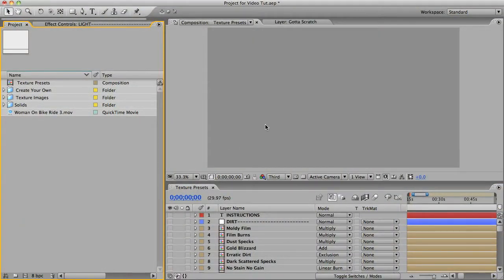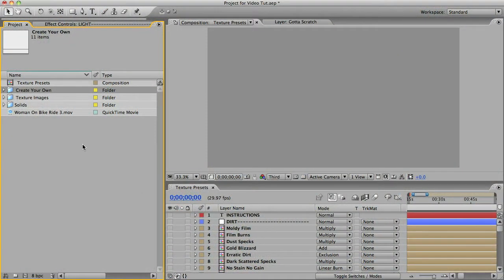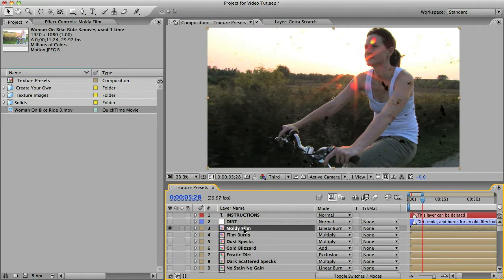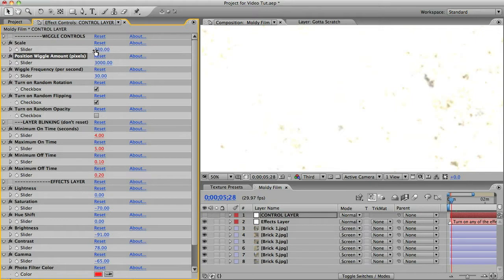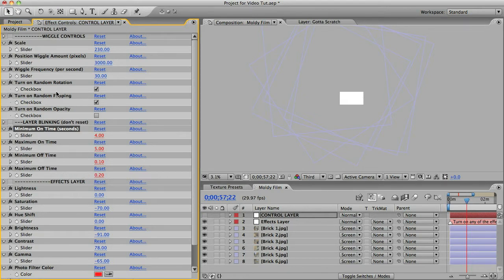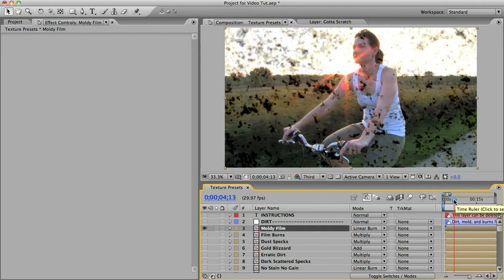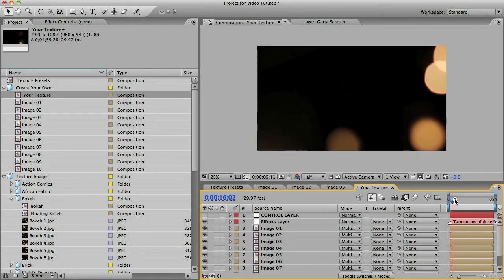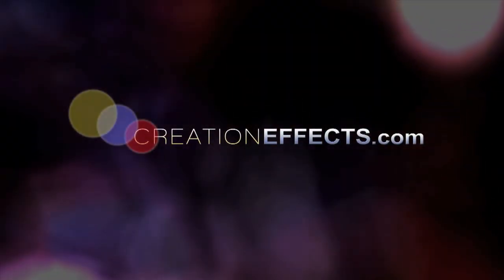TEXTURE GENERATOR (After Effects Tutorial)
The "Texture Generator" effects are now integrated into the "Creation Art Effects" template, which can turn your footage into animated art in After Effects.

Creation Art Effects is an all-in-one art studio for Adobe After Effects. It's jam-packed with effects for turning your video footage into living, moving works of art - in almost any medium you can think of. Just drop in your footage, animation, image, or text, and you'll be ready to export over 50 realistic, customizable, animated art effects – from pencil sketches to Van Gogh paintings, claymation to chalkboard, watercolors to graffiti, ink blots, legos, comic book, pastels, and many more.